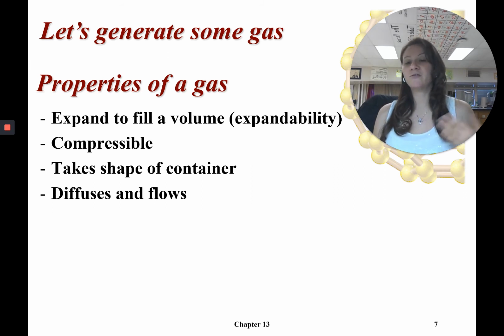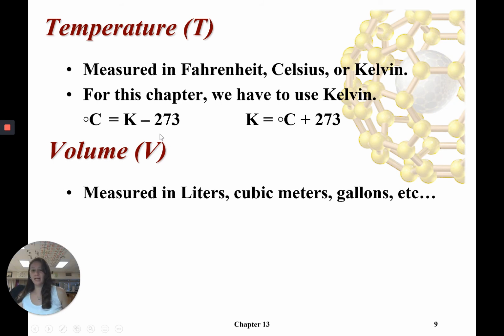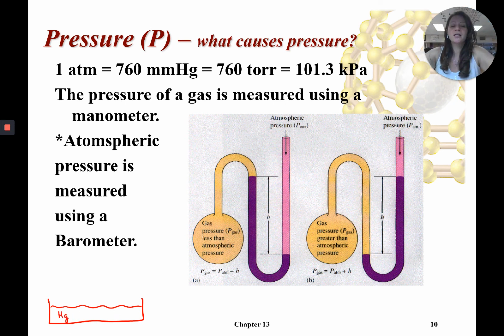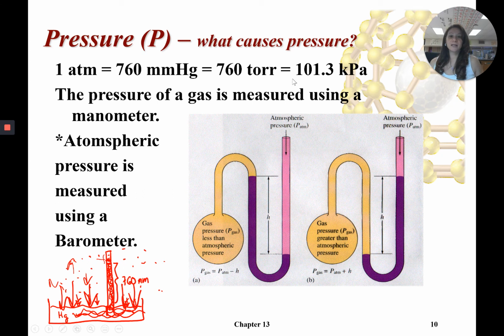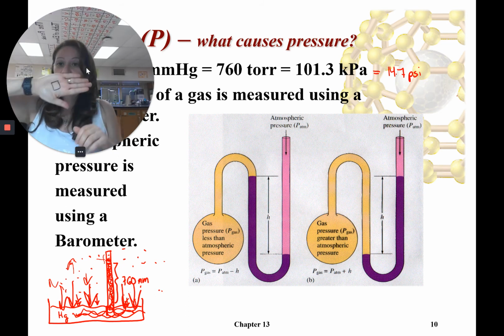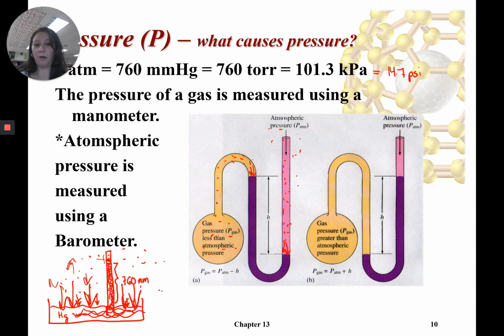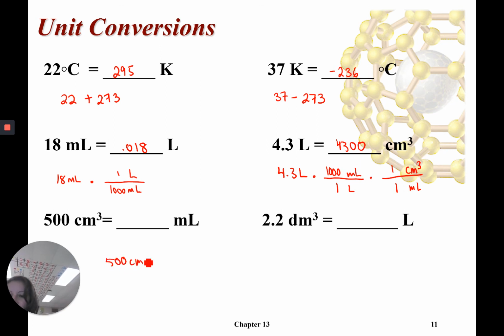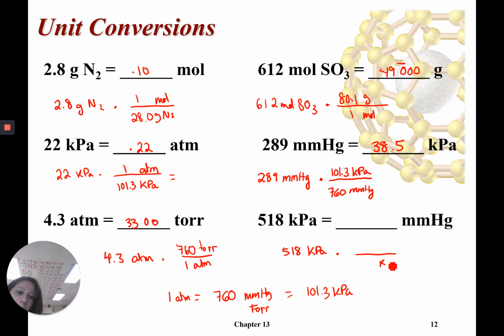Hon Chem - Gases - Gas Variables - Part 2 of 12